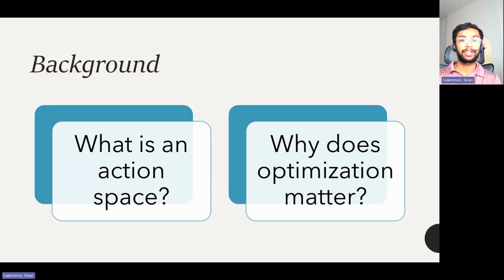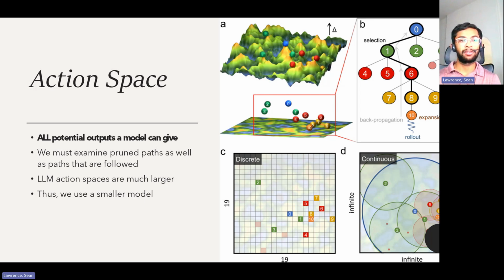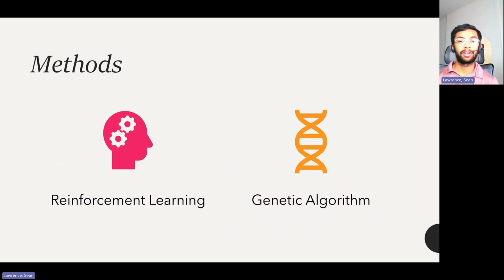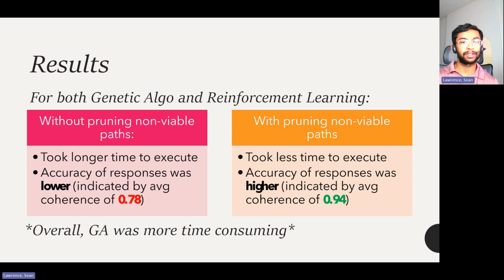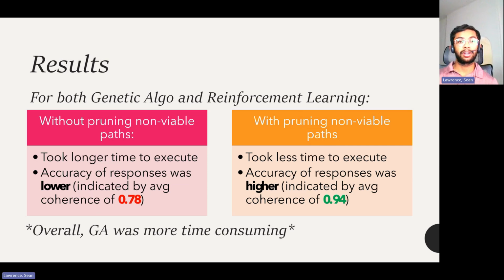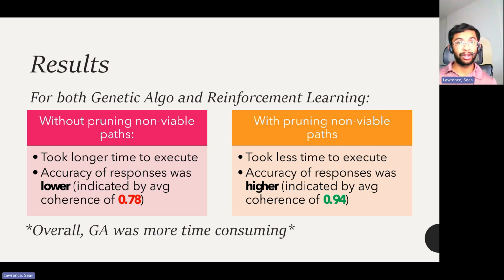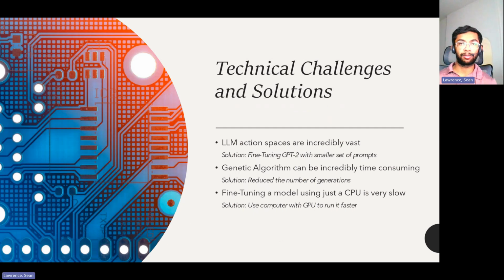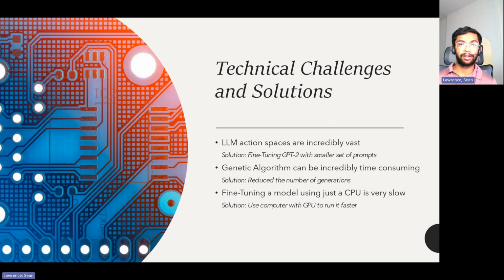Sean Lawrence Machine Learning Final Presentation CS 6375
Citations:
Zhihan Liu, Hao Hu, Shenao Zhang, Hongyi Guo, Shuqi Ke, Boyi Liu, Zhaoran Wang, Reason for Future, Act for Now: A Principled Framework for Autonomous LLM Agents with Provable Sample Efficiency, July 2024
Sen Huang, Kaixiang Yang, Sheng Qi, Rui Wang, When Large Language Model Meets Optimization, School of Electronic and Information Engineering, South China University of Technology 2]School of Computer Science and Engineering, South China University of Technology 3]College of Systems Engineering, National University of Defense Technology,